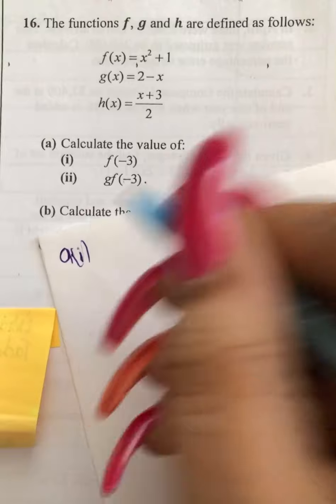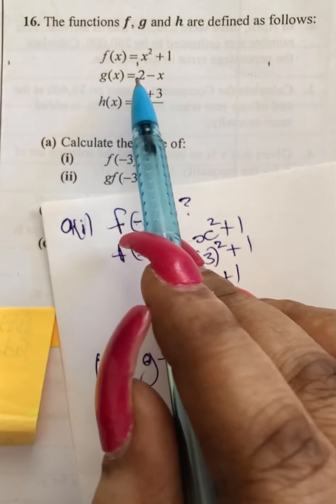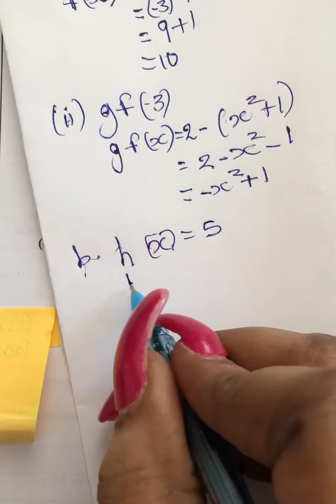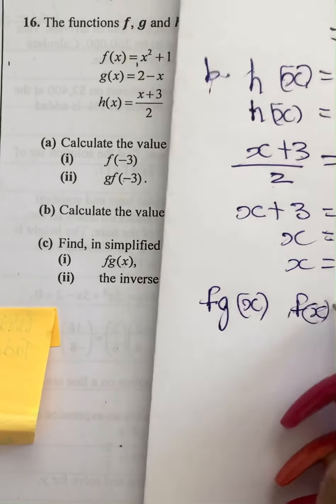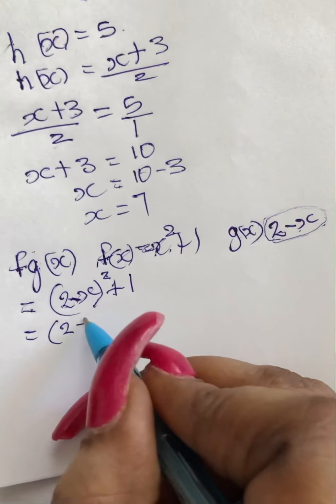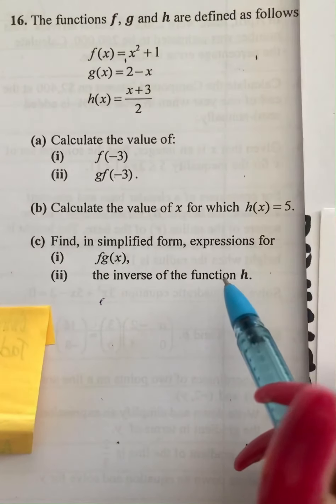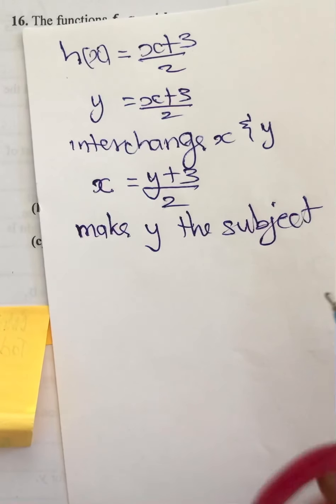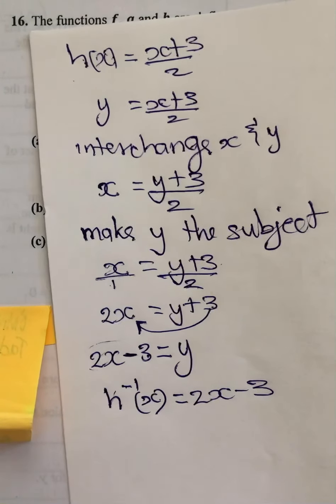Functions: BGCSE Paper III, 2006, Question 17